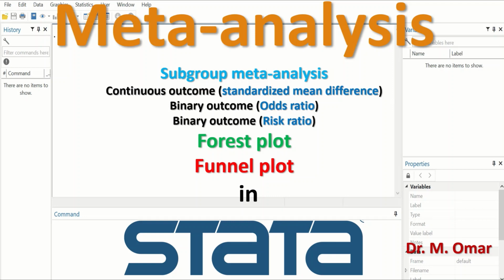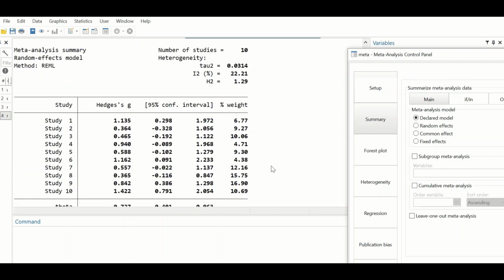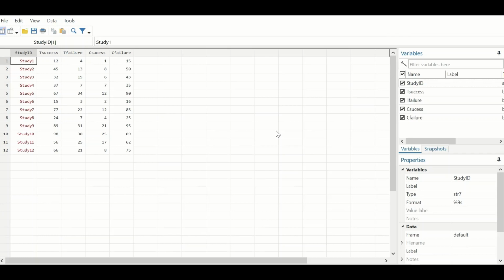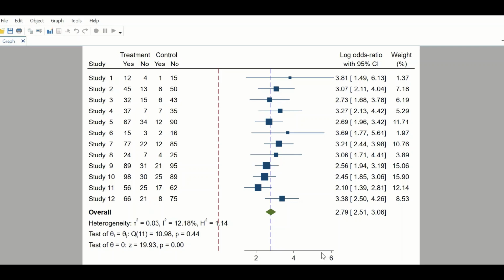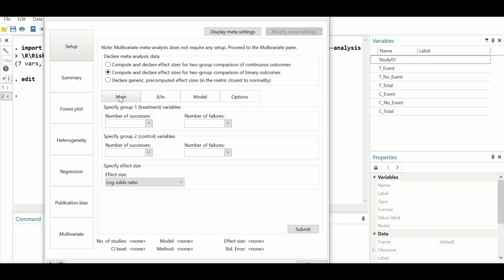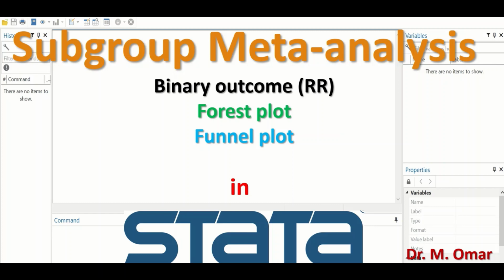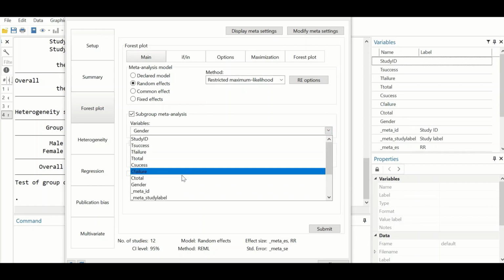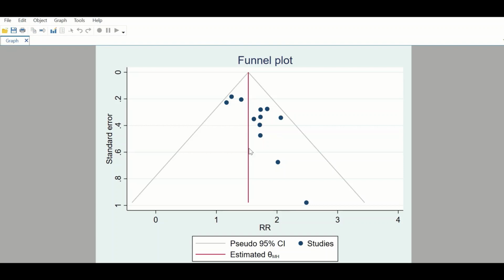Subgroup meta analysis forest funnel plot odds risk ratio binary outcome continuous in STATA